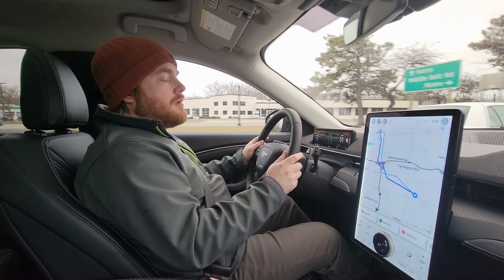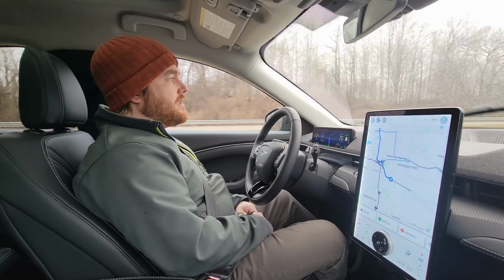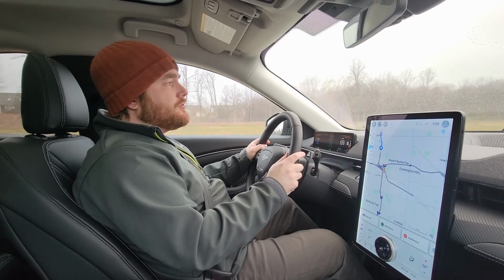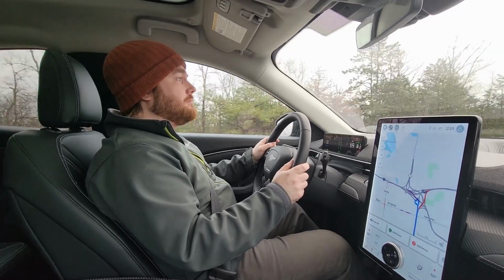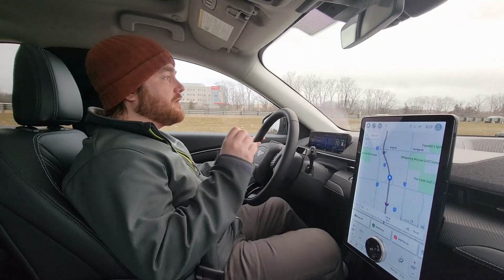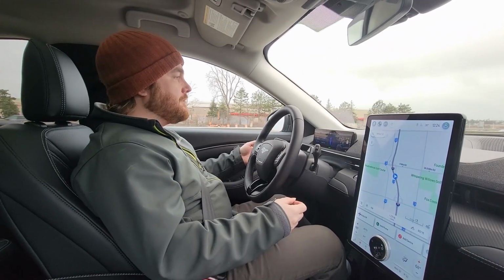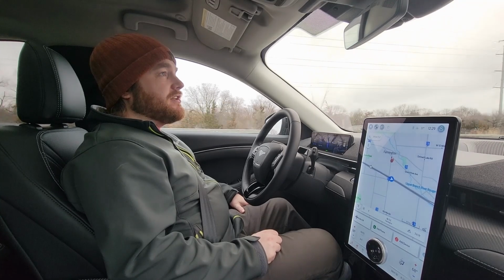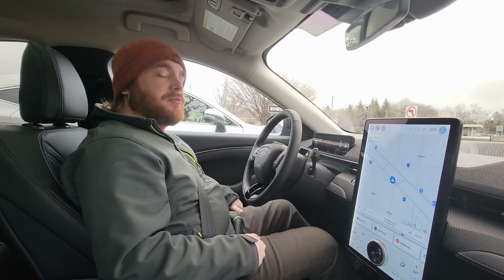2023 Ford - Lincoln BlueCruise 1.2 Road Test | Autoblog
Ford's BlueCruise highway self-driving system received its version 1.2 upgrade for 2023. This new version includes hands-free lane changes and a new function that increases the distance between you and cars in your neighboring lanes. Lincoln has also announced that its previous ActiveGlide system will now go by the BlueCruise name, so this updated suite will appear in both brands' offerings starting this year. We drive a 2023 Ford Mustang Mach-E with BlueCruise 1.2 to see if it's as good as Ford says it is.